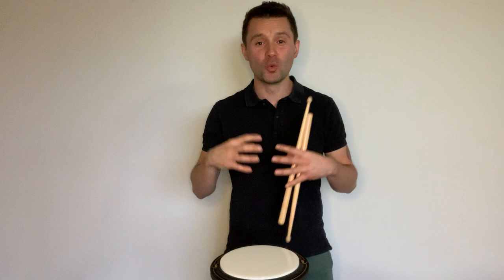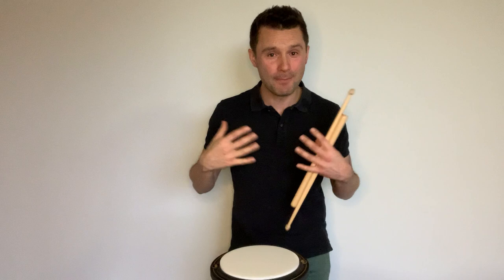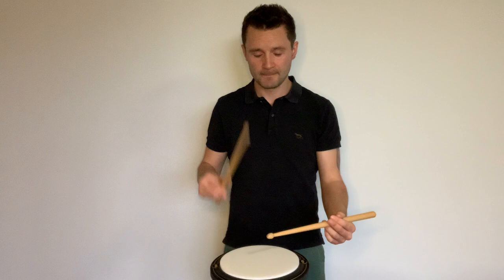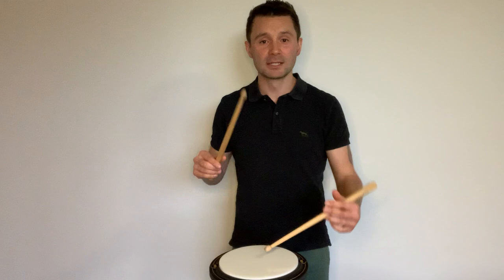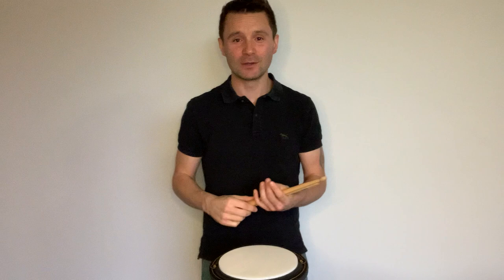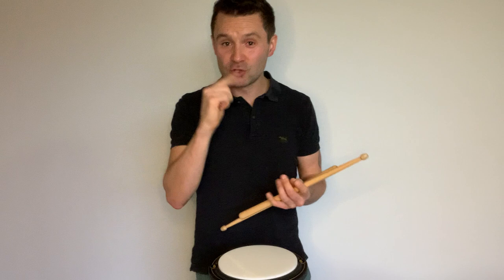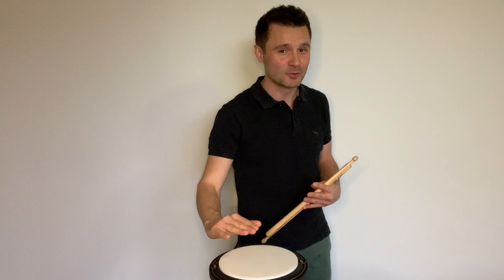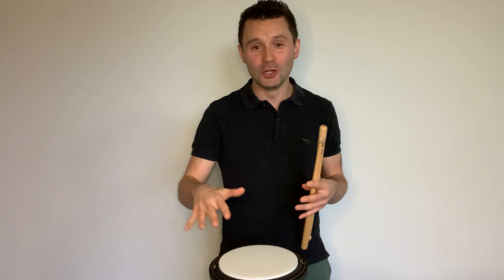Pipe Band Drumming Lessons - Paradiddle Development with James Laughlin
Your weekly pipe band drumming lesson on Pipe Band Drumming Lessons - Paradiddle Development with James Laughlin from an excerpt of the pipe band drumming inner circle.

The free drumming course above, is for ALL skill levels and abilities.

Getting access to pipe band drum scores has always been difficult, so James wanted to make it easier and has created an entire collection of drum scores for all levels of drummer. You can get it all for just $9!

Who is James Laughlin? A seven-time world champion pipe band drummer who formerly played with Simon Fraser University Pipe Band alongside Reid Maxwell and Steven McWhirter. He was also the leading drummer of the Canterbury Caledonian Pipe Band, leading them to six national titles and a top 10 world title. James is the founder of the Pipe Band Drumming Inner Circle, author of the best-selling pipe band drumming book and a teacher to thousands of drummers globally.

Head over to his website to learn more about pipe band drumming